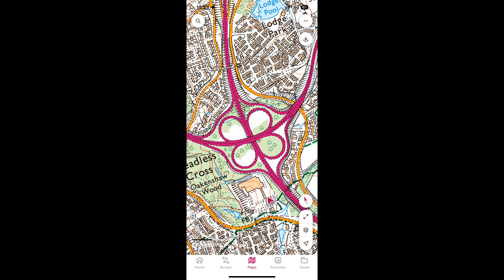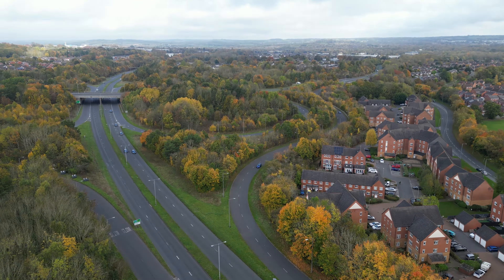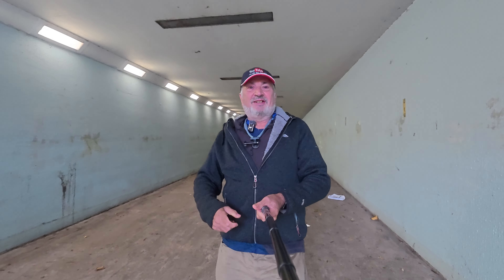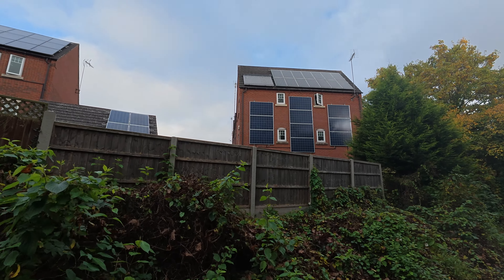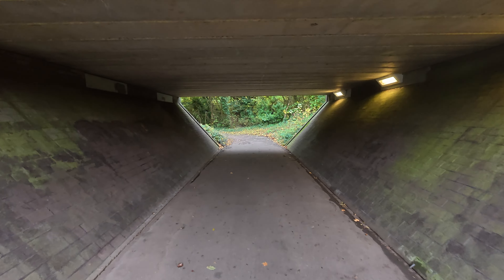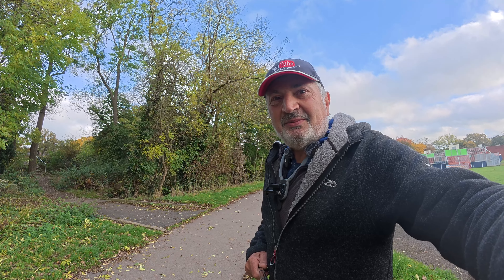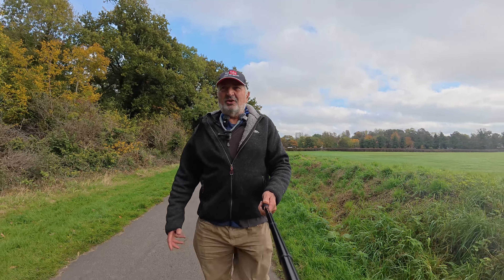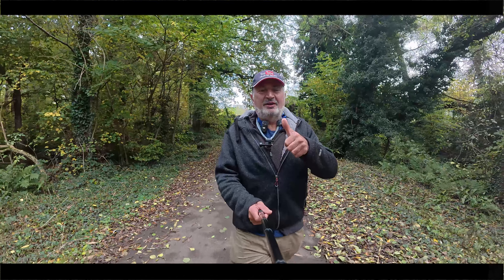Redditch Oakenshaw Walk & Drone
had a walk at Oakenshaw and put my drone up to few the cloverleaf junction